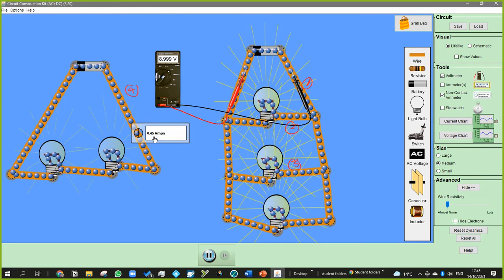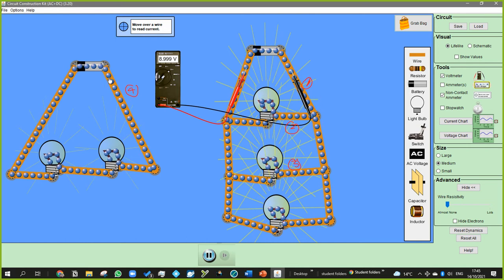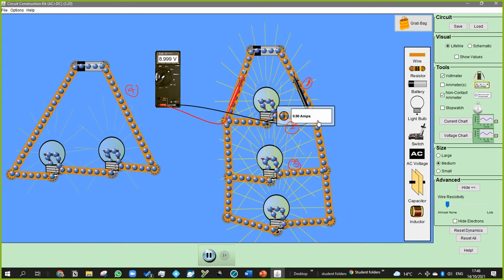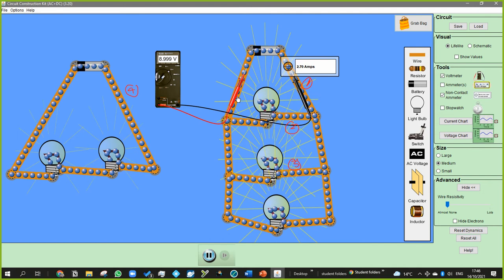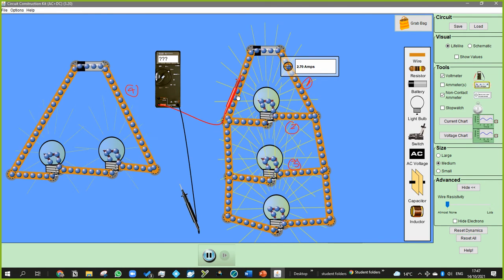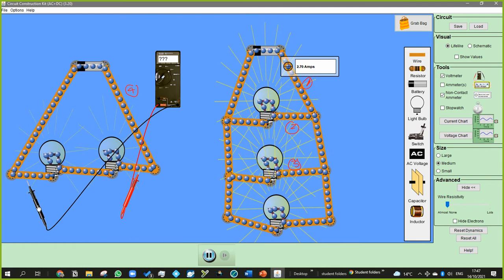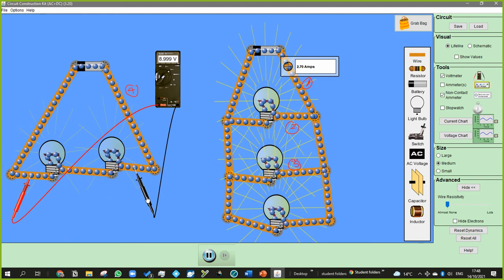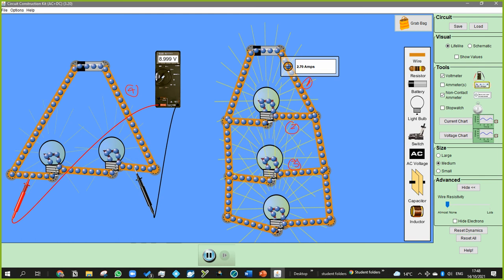Voltage and current in series and parallel (GCSE Physics, electricity)